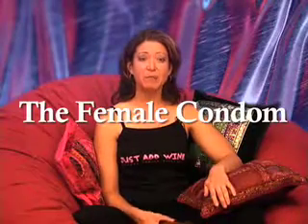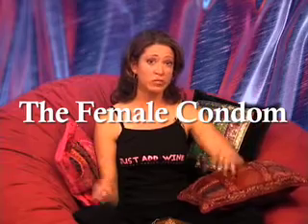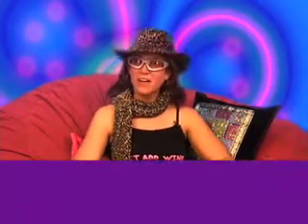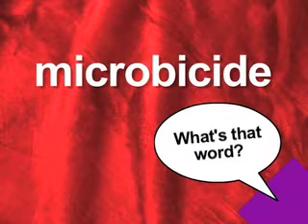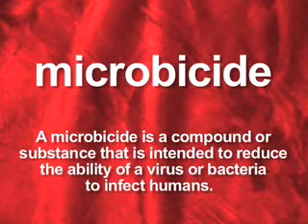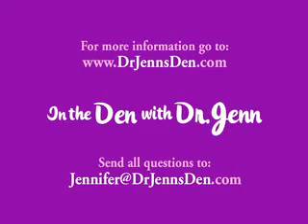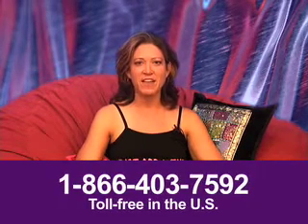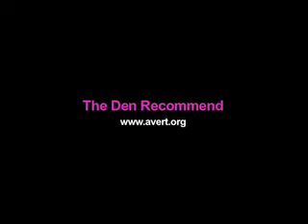Female Condom: Pros & Cons -- In the Den with Dr. Jenn, Session 50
Dr. Jenn talks about the female condom. Is it right for you? What are the caveats and benefits to this empowering female contraceptive.